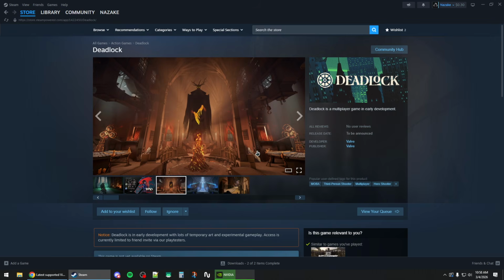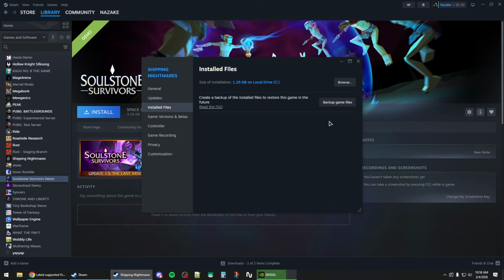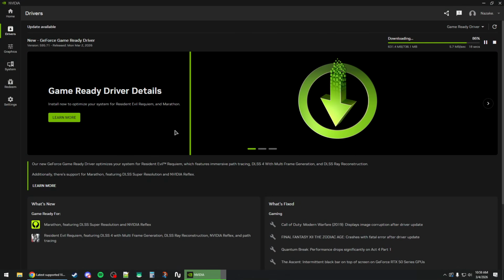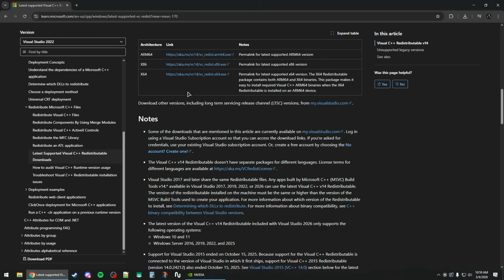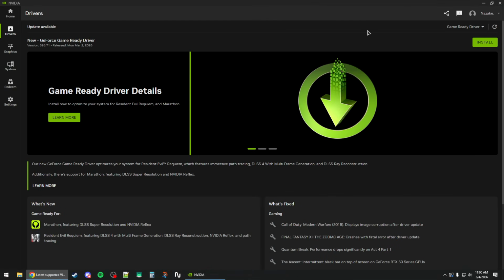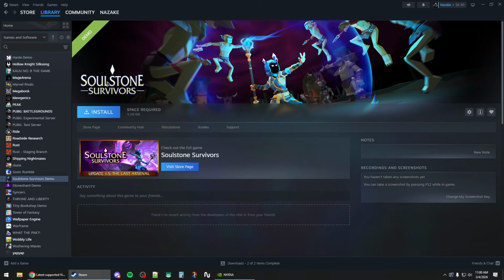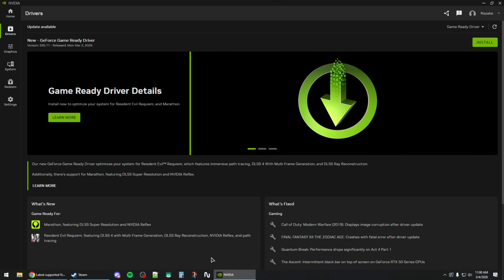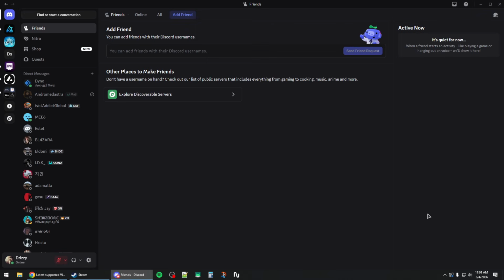How To Fix Deadlock Crashing On Steam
Step-by-step guide to fix Deadlock crashing and freezing issues on Steam, including troubleshooting for common errors.